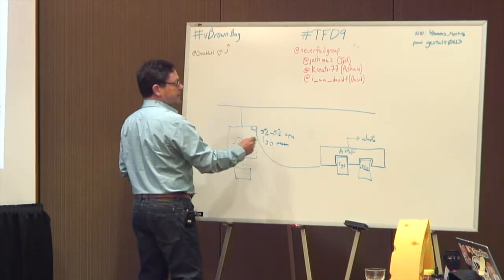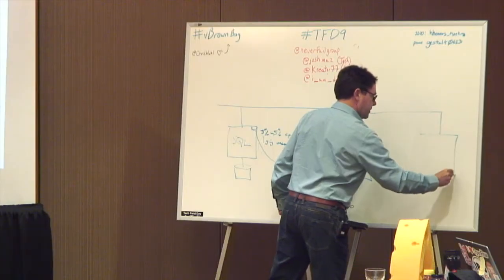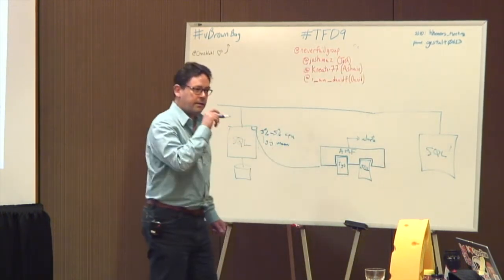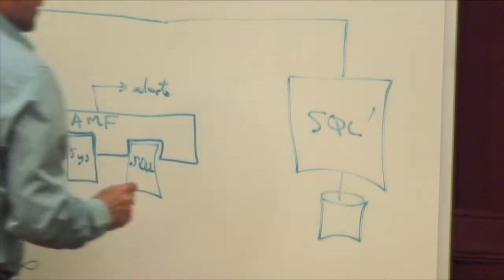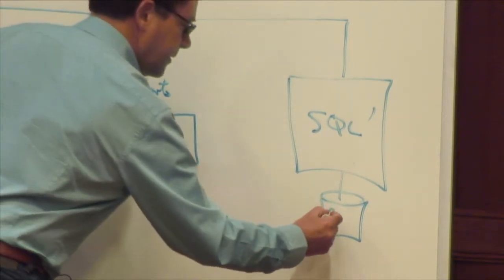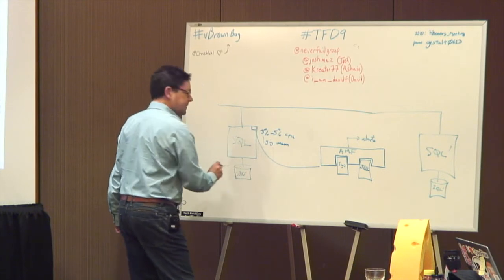Neverfail Architect Beta Results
Following a preview of their forthcoming IT Continuity Architect product, Nick Harmer of Neverfail discusses the value of the product in beta. Recorded at Tech Field Day 9 on June 20, 2013.